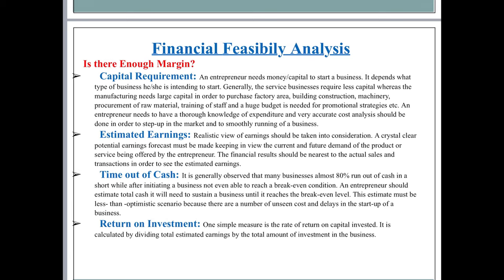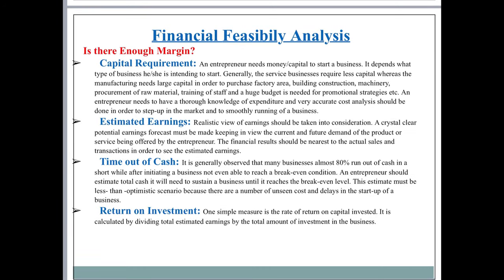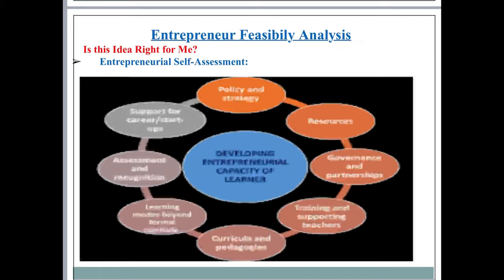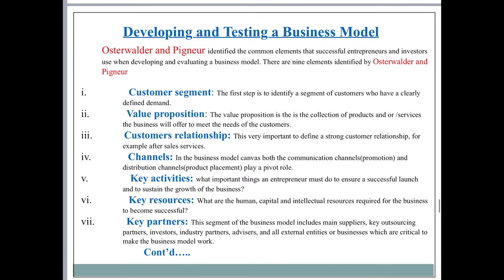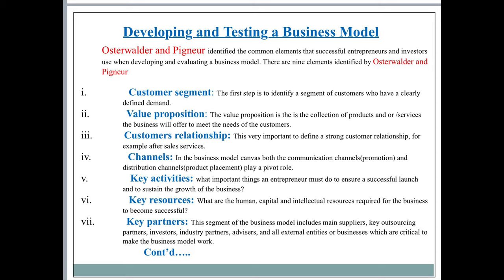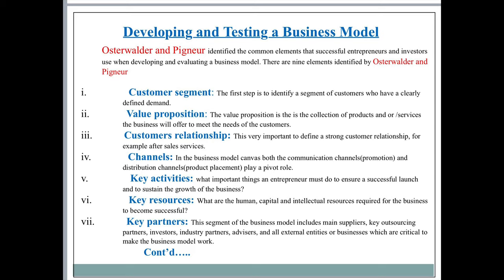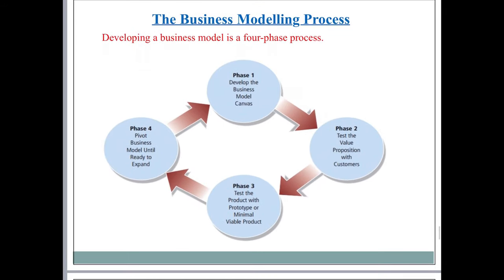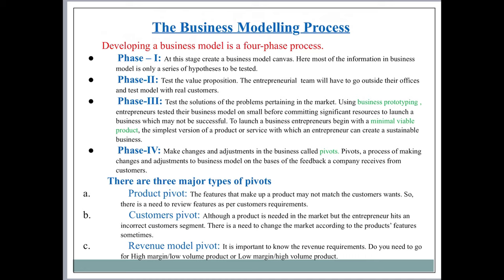Entrepreneurship lecture 3 - Feasibility analysis part 2 | Commuting Commerce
Contents covered in this video:
Estimated earnings 00:07
Time out of cash 02:20
Return on investment 03:34
Entrepreneurial self-assessment 04:12
Fig. Developing entrepreneurial capacity of learner 05:30
Developing and testing a business model 07:53
The business modelling process 15:36